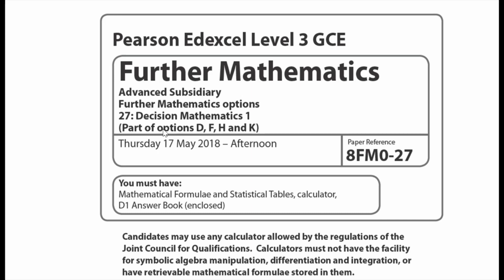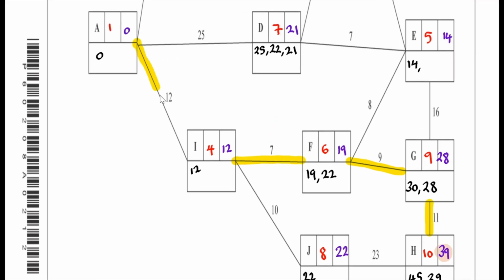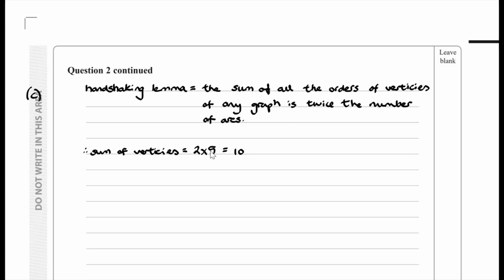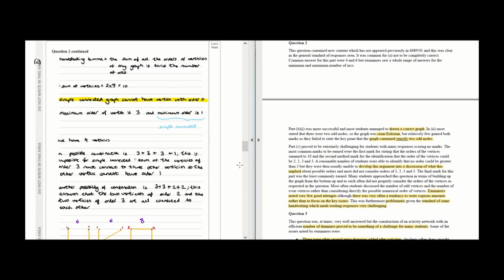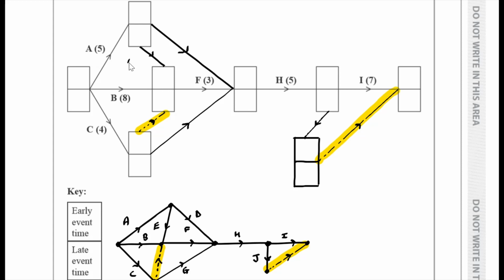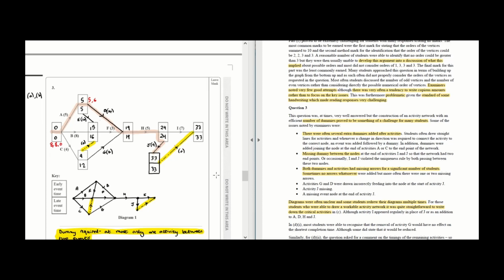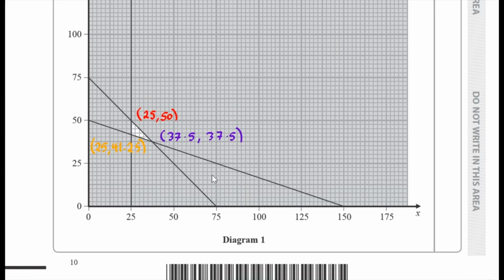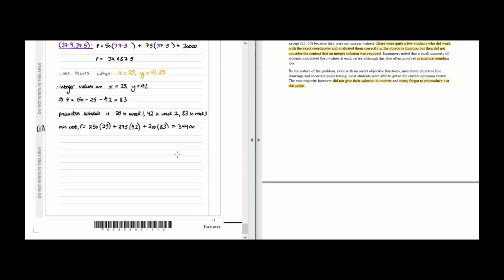EdExcel AS-Level Further Maths June 2018 (Decision 1 [D1])